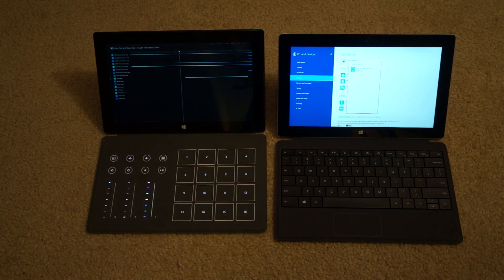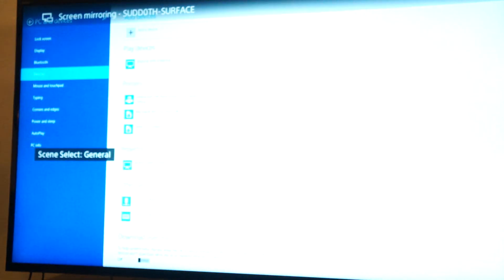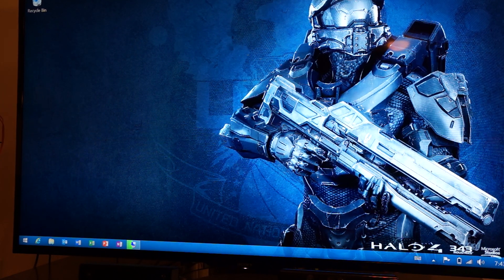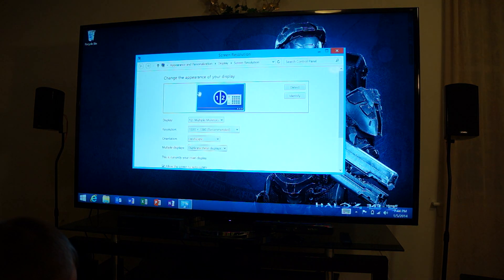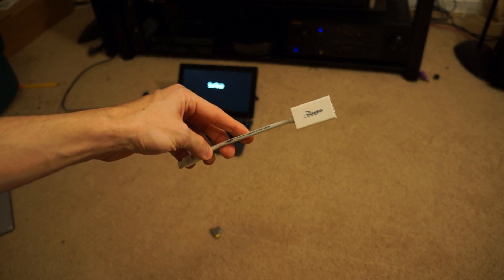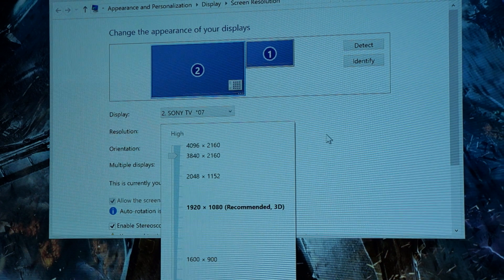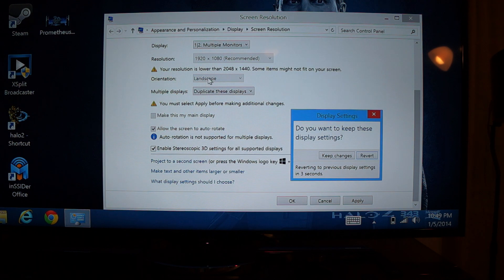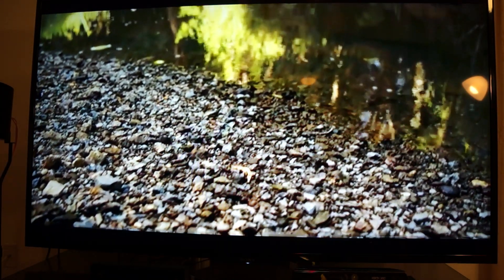Surface Pro 2 Supports 4K (2160p) output & Screen Mirroring at 1080p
The Surface 2 & Surface Pro 2 can Screen Mirror wireless
The Surface 2 Supports 1080p (1920x1080)
The Surface Pro 2 Supports 2160p (3840x2160)

If you Want to hit us up online for anything
Gamertags-
SUDDOTH 1
SUDDOTH 2